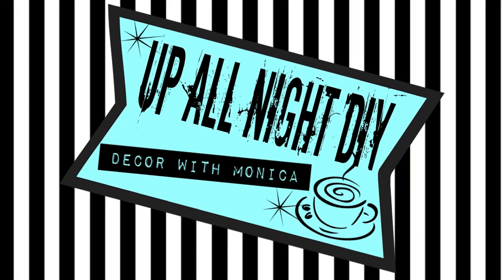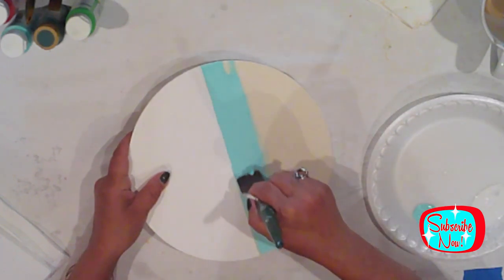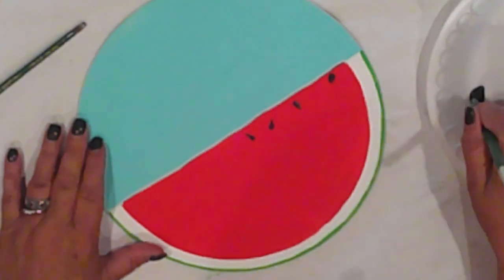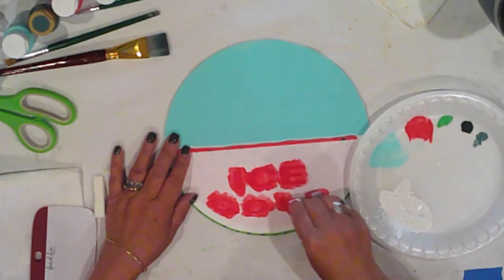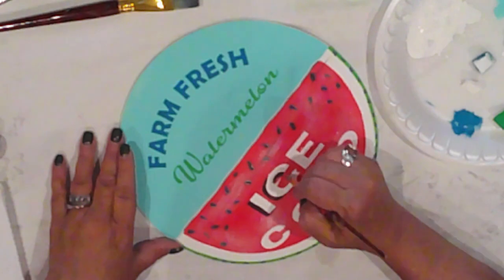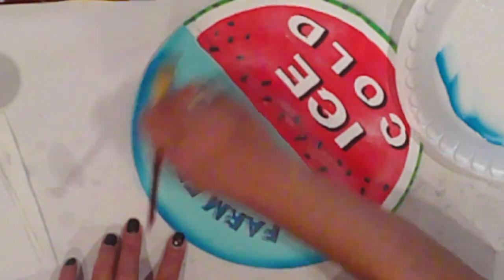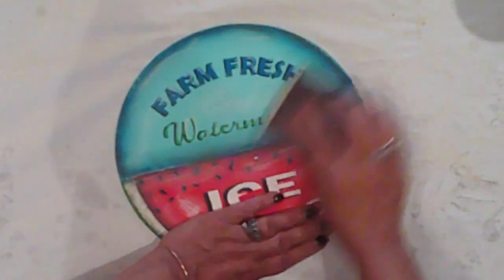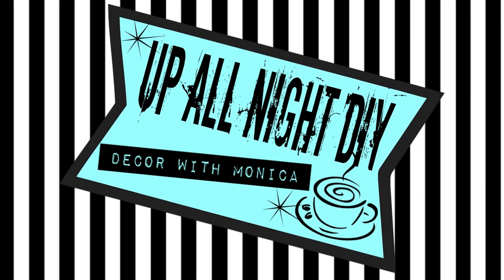How to Make a Vintage Sign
Hiya!  As we ease into late summer, I want to squeeze every last bit of the season!  As soon as I saw that vintage watermelon sign, I knew that I wanted to make it!  Bonus, it only cost me $1!!

I hope you enjoyed my tutorial on how to make a vintage sign!  As I mentioned, I felt that since August 3rd is National Watermelon Day, this is the perfect project to celebrate!

Thank you, Tami @happinesscreated & Jackie @craftinginmimi'sworld, as well as, Tammie @therusticwillown & Michelle @moxiediyjava for cohosting What Month Is It?

Please be sure to check out the hosts & cohosts channels, as well as the playlist!

Happy Late Summer!

Many Blessings,
Monica
XOXO

SUPPLIES:

* 10" Wood Round.
   Got mine at Dollar Tree
* Paints:  Ceramcoat: White,
                 Tropic Bay,
                 Charcoal,
                 Hippo Grey,
                 Watermelon
                 Velvet Teal, Parsley
                 Folk Art:  Thicket
*  3 Magnets
*  Hot glue